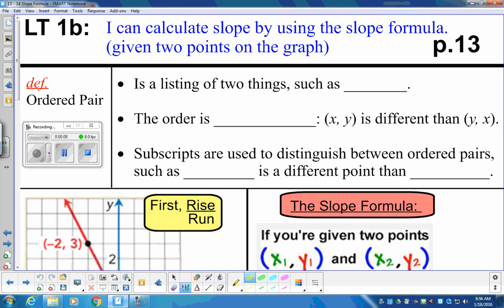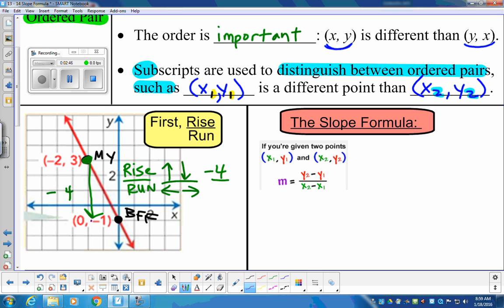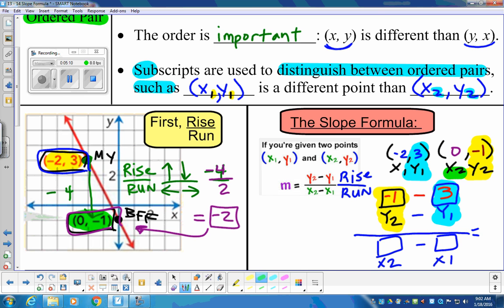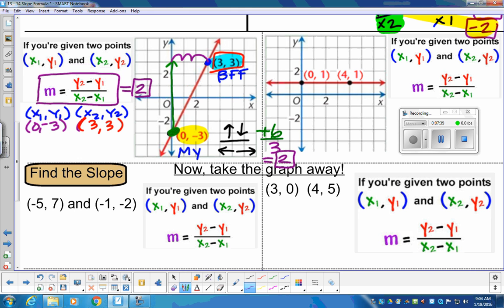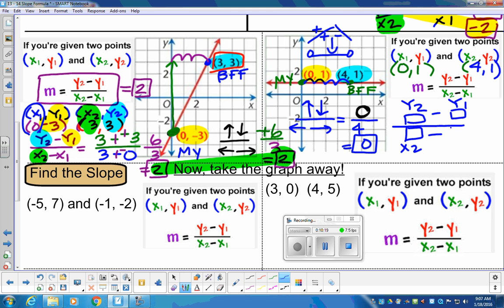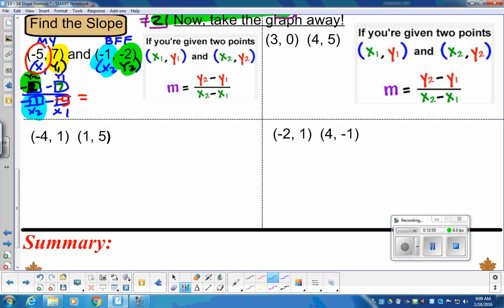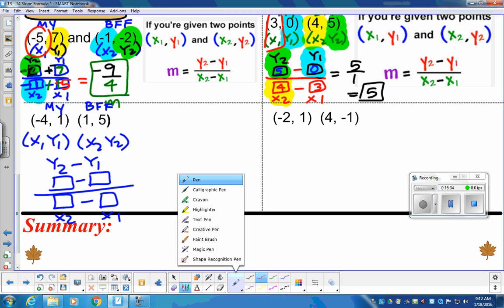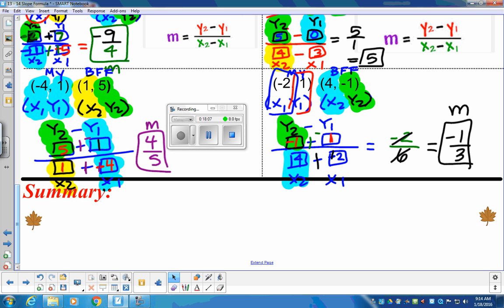Unit 6 Slope Formula Video